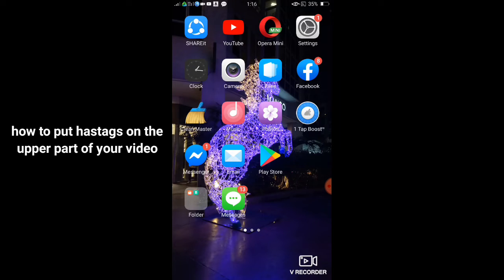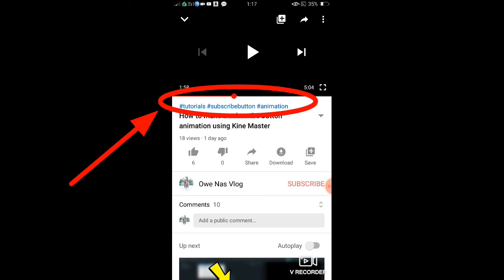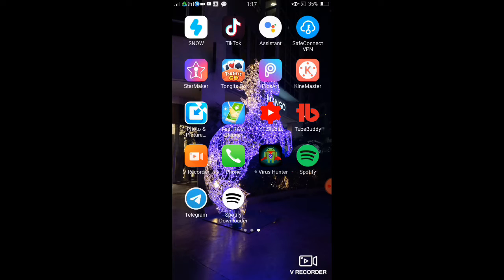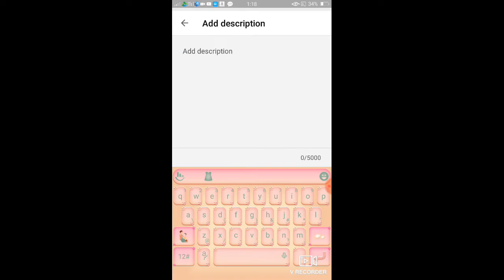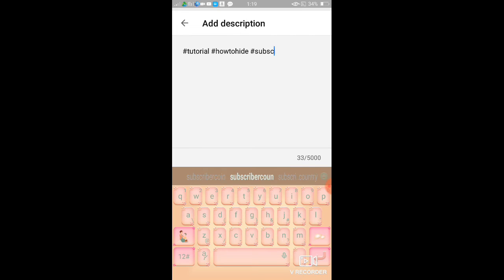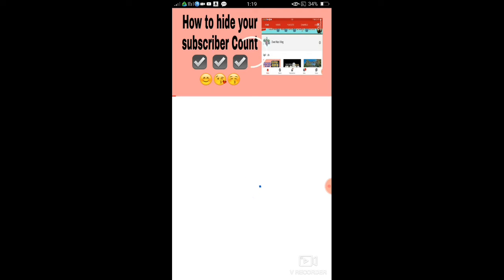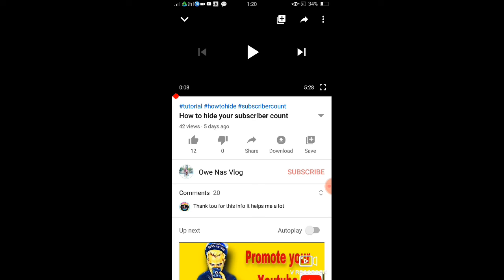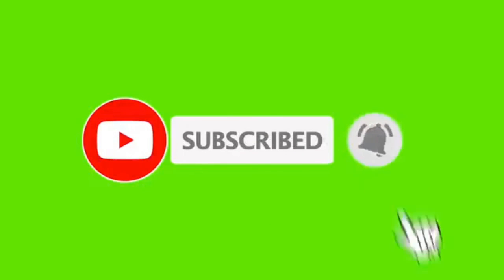How to put hashtag on the upper part of your video